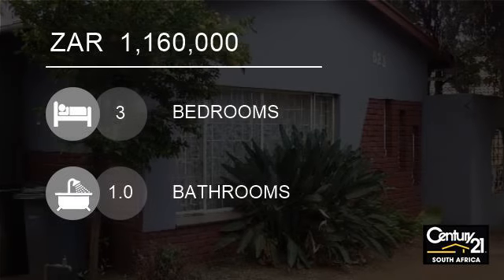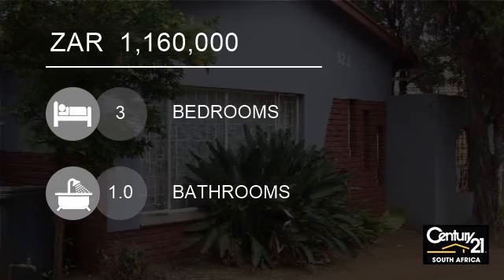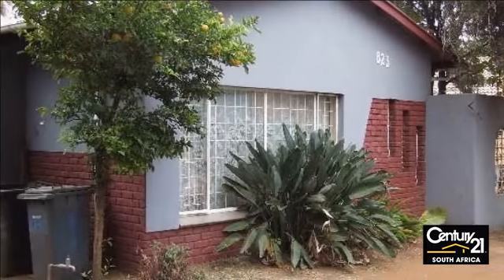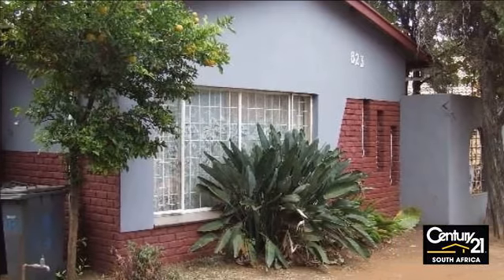3 Bedroom House For Sale in Mayville, Pretoria, South Africa for ZAR 1,160,000...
Property Description

Nice big kitchen!2 Bedroom flat, 1 Bathroom, Kitchen, Living area and carport.1 Bedroom Flat,1 Bathroom, Kitchen, Living area and carport, EXTRA INCOME!!!Beautiful garden with irrigation system, swimming pool for those nice summer days!Close to Mayville Mall, Mayville and Boerefort Primary school, Garages and Police S...

Name: Dirk van der Westhuizen